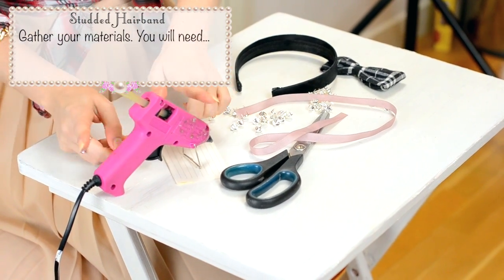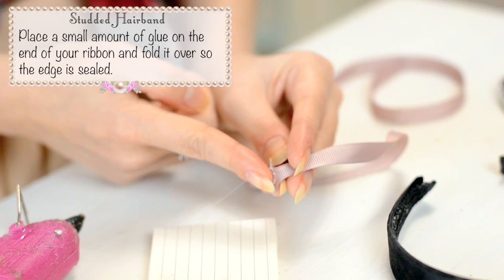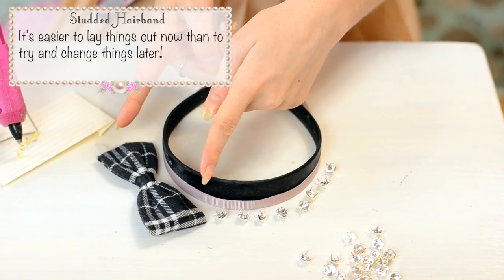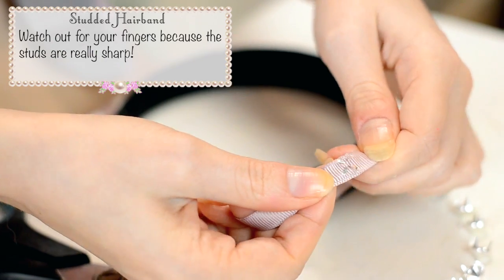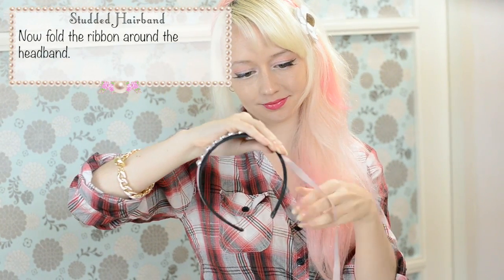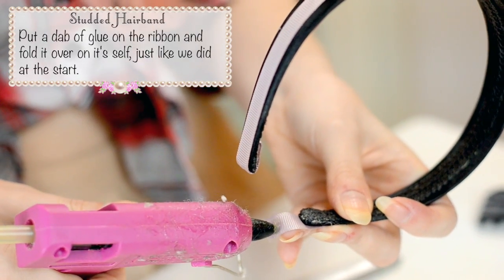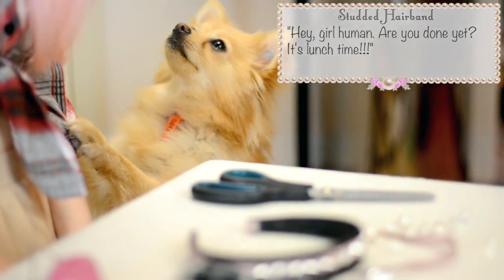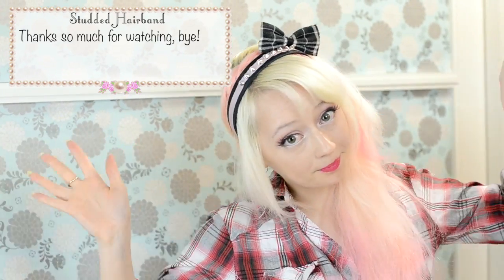How To Make A Cute Studded Headband DIY Tutorial - Violet LeBeaux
Instructions below!

Hello Besties! Today let's make a cute spiked headband with a bow!
Gather your materials.
You'll need scissors, spiked studs, your trusty hot glue gun, a plain headband, a bow, and finally some ribbon.
The studs I'm using are metal and have 4 sharp prongs on the back of them.
Place a small amount of glue on the end of your ribbon and fold it over so the edge is sealed.
Be careful not to burn yourself.
Now put a small dab of glue on the inside end of your headband and fold the ribbon over like this.
Again, hot glue is hot so be careful!
When you wrap the ribbon around it will be in the middle of the headband.
Lay out your materials to figure out how many spikes you will need and where the bow will go.
It's easier to lay things out now than to try and change things later.
Then press the first spike into the ribbon.
Fold all four prongs down with a pair of pliers.
I couldn't find my pliers (James I'm looking at you) so I had to use scissors instead.
Watch out for your fingers because the studs are really sharp.
Do one on either side so you can get a better idea of the spacing between the studs.
Space all of the others out evenly and then press them through.
Fold back the prongs as you go.
Now fold there ribbon around the headband.
Taadaa!
You should have something that looks like this.
Make sure you do this on the right side of the ribbon otherwise you'll have upside down spikes and that's not very good!
Cut the ribbon about an inch from the end of the headband.
Put a dab of glue on the ribbon and fold it over on itself just liked we did at the start.
Another bit of glue then fix the end to the inside of your headband.
Now let's add the bow.
I already had this one but you can see how to make your own on my blog.
Hey Girl Human, are you done yet? It's lunch time!
Yes Lottie we are done.
Bam!
Tough but cute and very on trend.
It seems like everything here has spikes on it now!
Let me know if you guys make one, I'd love to see your versions!

3D Japanese Nail Art Pastel Leopard Print and Bows By Clara H Nails - Violet LeBeaux

3D Japanese Nail Art Bunnies and Flowers By Clara H Nails - Violet LeBeaux